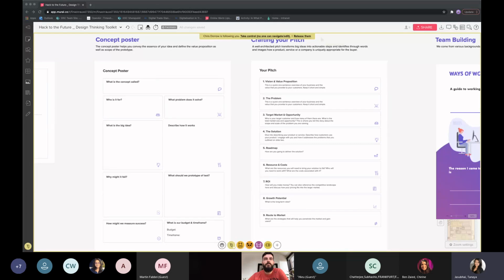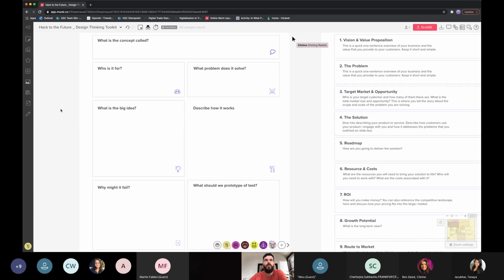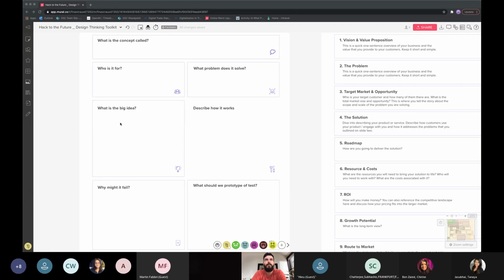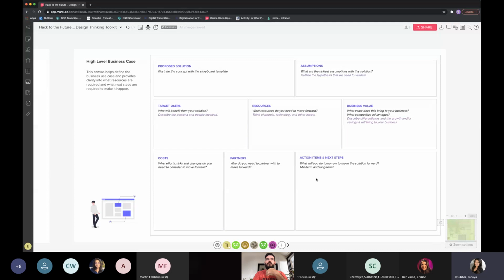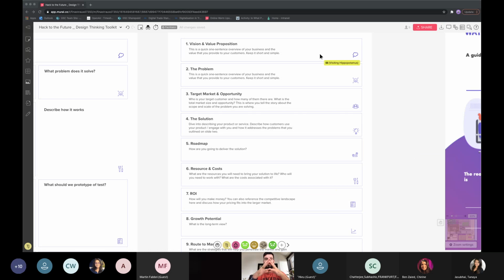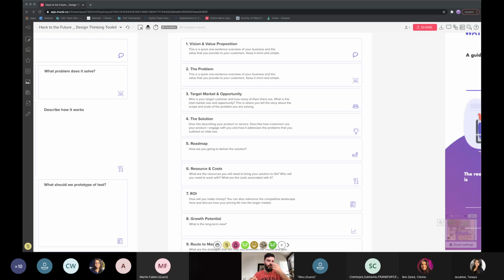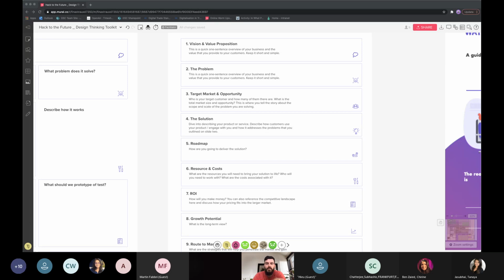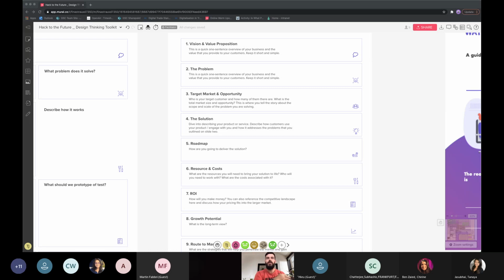Hack to the Future: Crafting your Pitch with Design Thinking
Eager to participate in IWD 2021 Hacktothefuture but not sure about to best pitch your idea and win the hackathon? This session is for you! During this session we'll share with you tools and methods that will help you craft your pitch, and set you for success.

We'll also keep some time at the end for an Office Hour, to answer any questions you might have!

Facilitators:
TANAYA JASUBHAI: Tanaya leads design and customer innovation for Europe at Finastra. A customer experience strategist and product design lead, she has over 10 years experience helping Tier 1 banks strategically solve business challenges and identify opportunities for differentiation through design thinking and build solutions that transform the way corporates and businesses engage with their customers.

CHRIS DORROW: Chris leads the global design and customer innovation practice at Finastra. With over 10 years' experience in the field of business design and innovation, he focuses primarily on creating sustainable value through systems, process and end user design. He specializes in human-centered design, business model innovation and fostering collaboration amongst various customer and channel ecosystems.

OPEN by {Default}: Build an unbiased fintech future!

Join the OPEN by {Default} movement! In honor of International Women's Day 2021, Finastra’s Hack to the Future is aiming to build an unbiased fintech future. Join a global open innovation community, of all genders - hacking around the clock and around the world.

Join the conversation on social media by using the following hashtags: HackToTheFuture, OPENbyDefault and ChoosetoChallenge